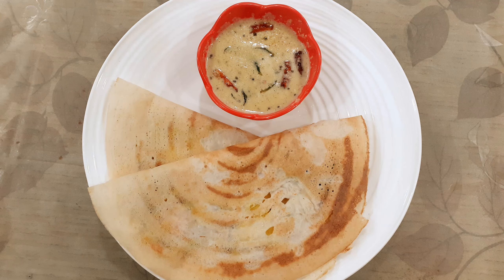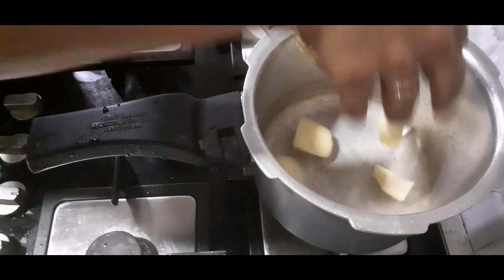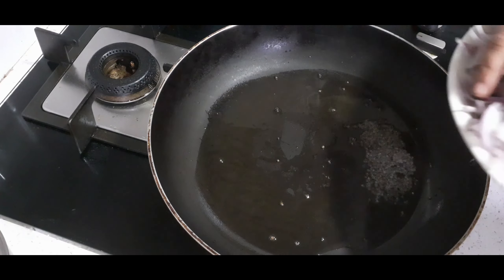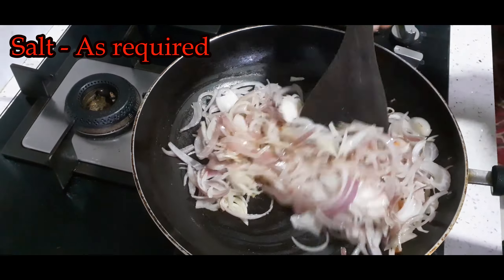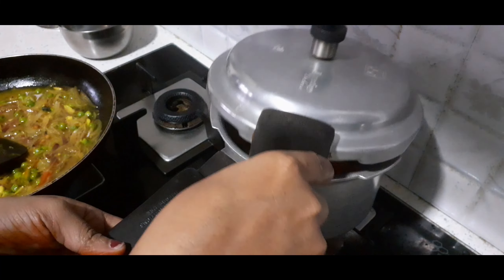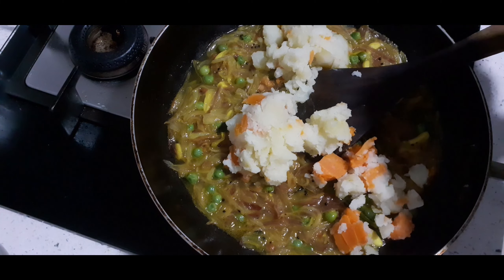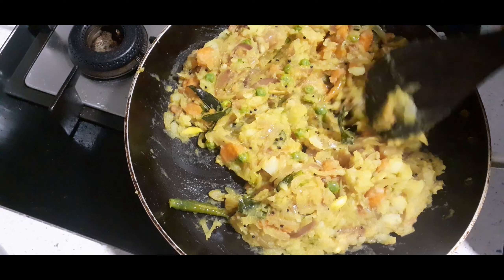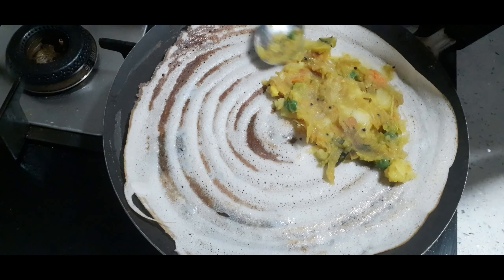സ്വാദൂറും മസാല ദോശ | Simple Masala Dosa | Spur and spices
Masala dosai or masale dose or masaldosa is a variation of the popular South Indian dosa, which has its origins in Tuluva Mangalorean cuisine of Karnataka.It is made from rice, lentils, potato, fenugreek, and curry leaves, and served with chutneys and sambar. It is popular in South India,it can be found in all other parts of the country and overseas.In South India, preparation of masala dosa varies from city to city.Masala dosa is stuffed dosa. The two parts are the dosa and the stuffing. The dosa is made in the usual way by soaking rice and lentils overnight in water and then grinding it to a batter. The stuffing is made from boiled potatoes with a seasoning of mustard seeds and garnishing of grated coconut, coriander, and lemon juice.